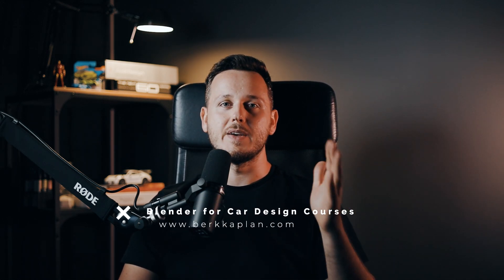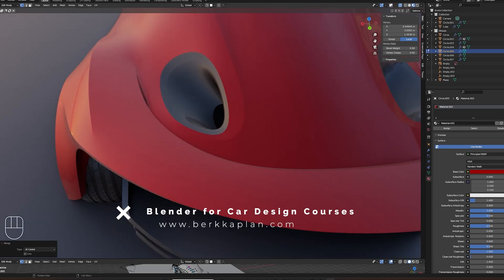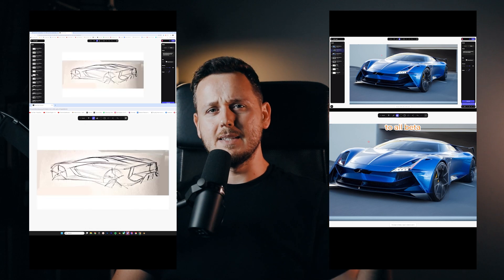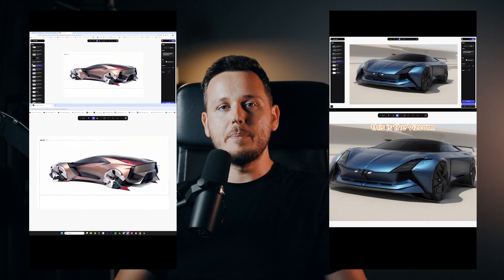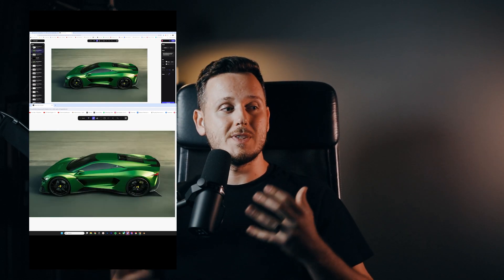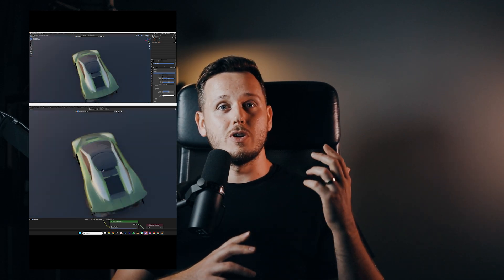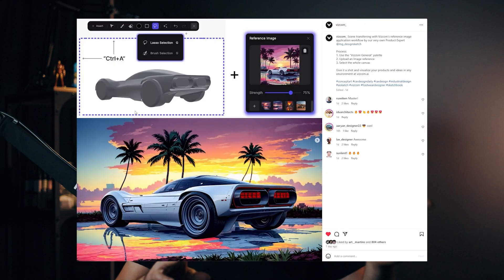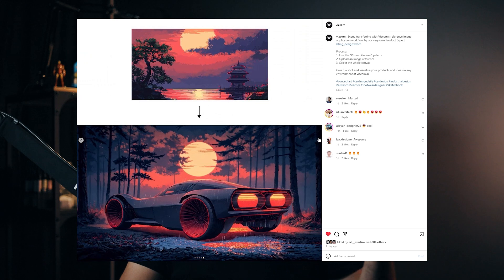Evolution of car design process.